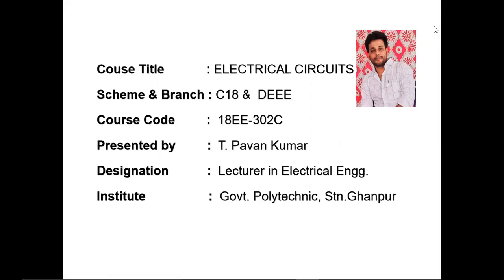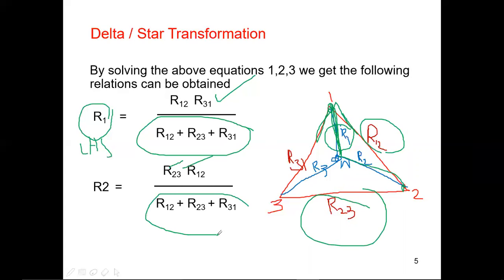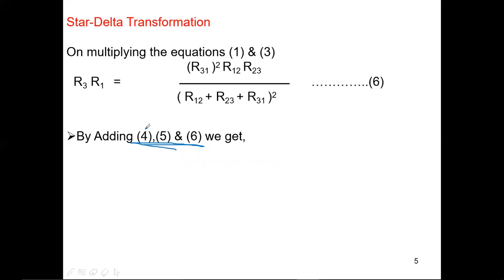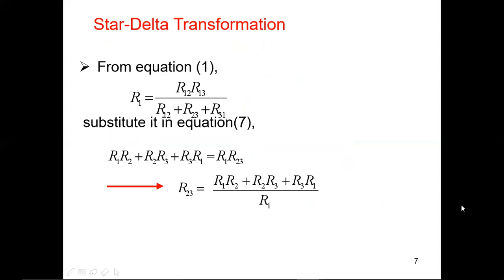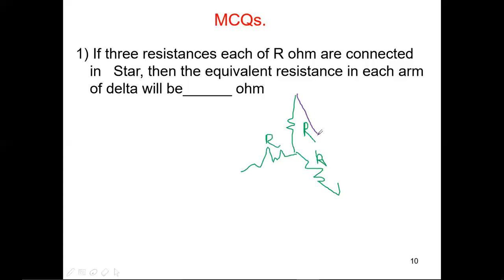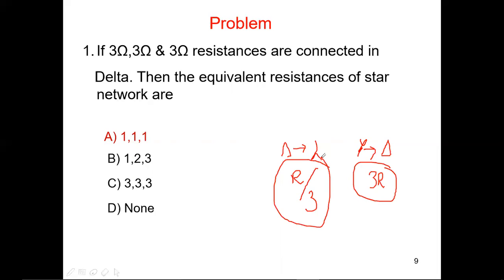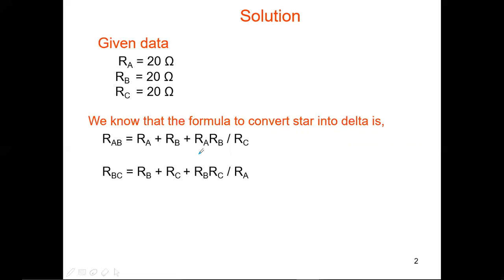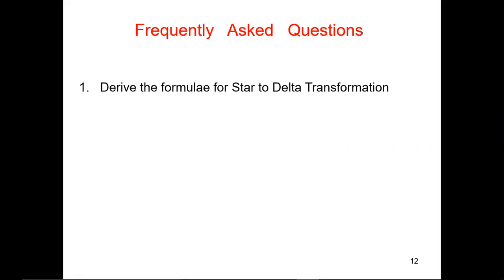Star to Delta Transformation